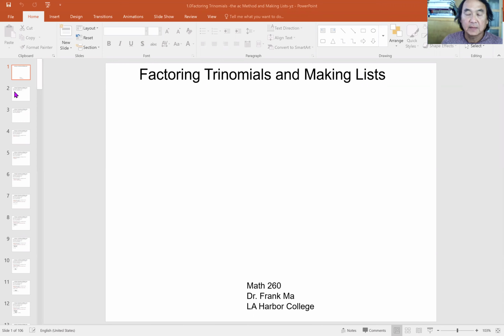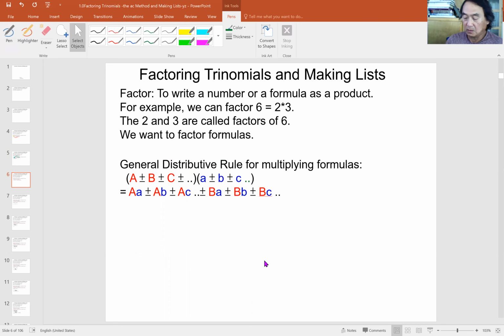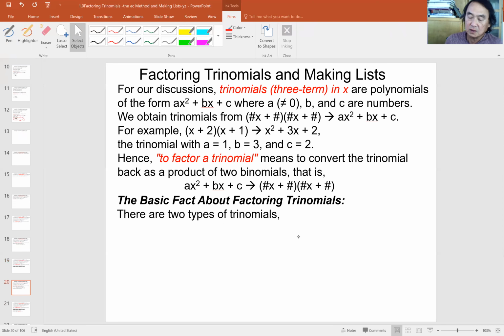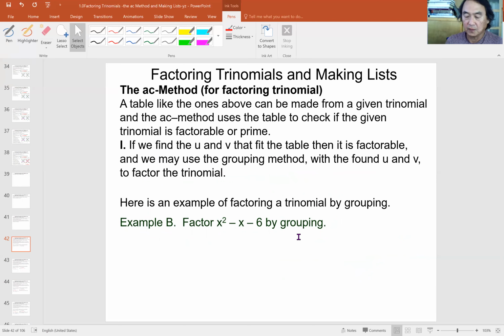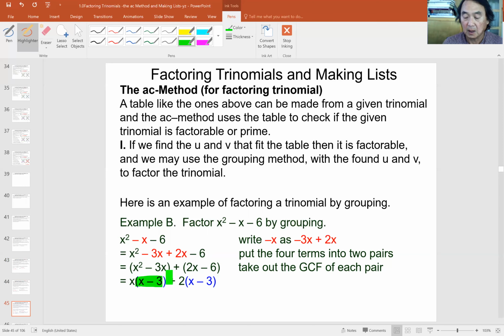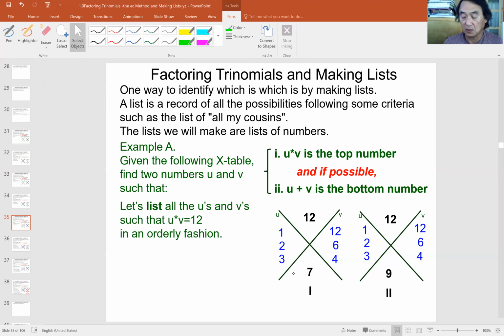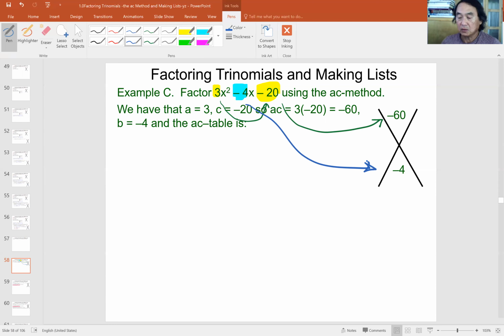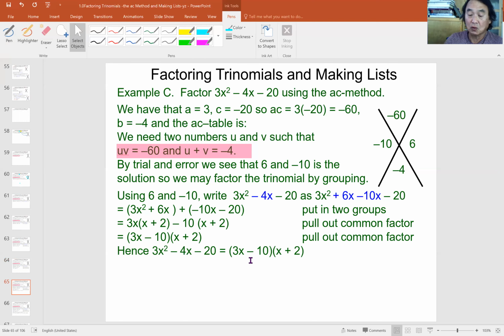1 factoring ac method